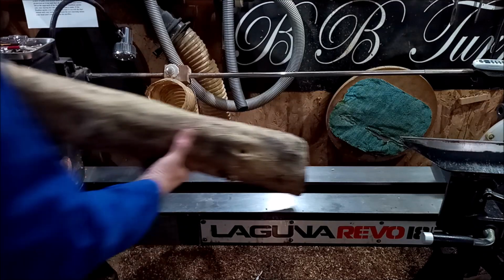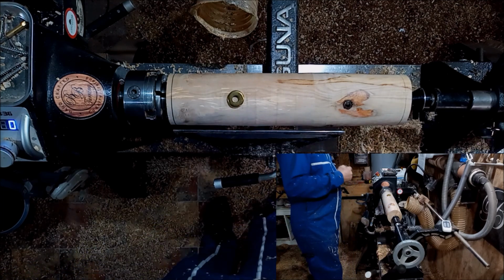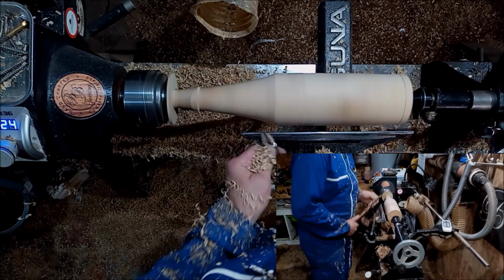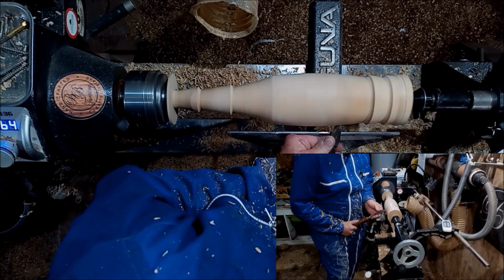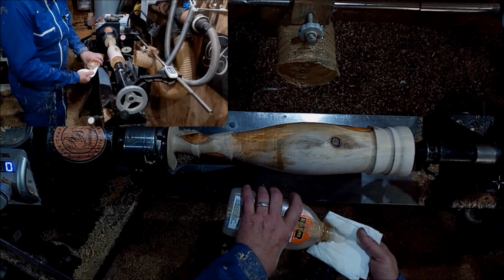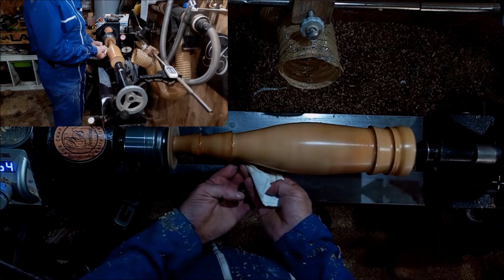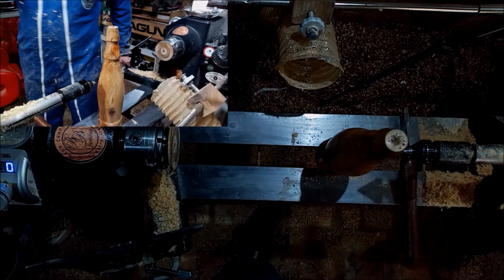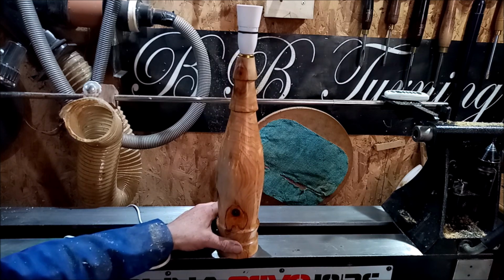Woodturning a Monkey Puzzle branch Lamp / Wood Turning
Monkey Puzzle branches are often not used by woodturners. They are sometimes classed and the poor cousin to the much sought after trunk which makes spectular wood turned bowl with marking unlike any other wood. In this video I woodturn a Monkey Puzzle branch into a lamp whos markings and grain patterns are .stunning. This weeks Yorkshire Grit bit is the Irish Legend of an Dullahan.

0:00 Intro and start
27:49 The Yorkshire Grit Bit
37:17 Finishing up

Shay.